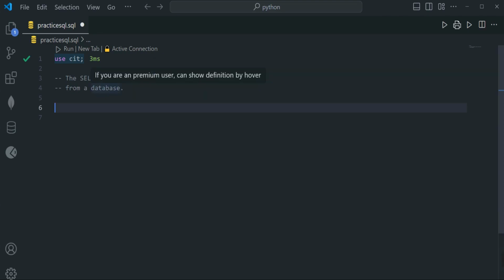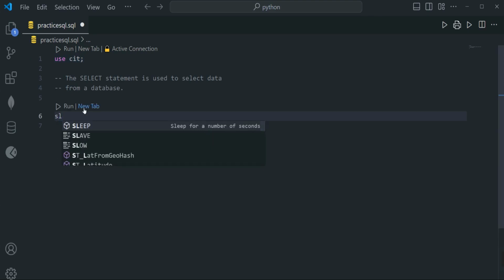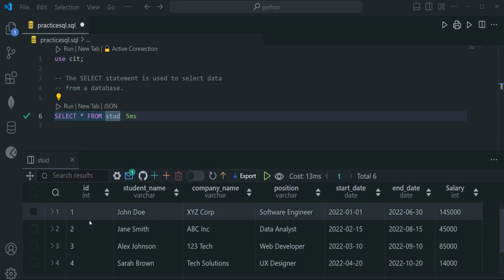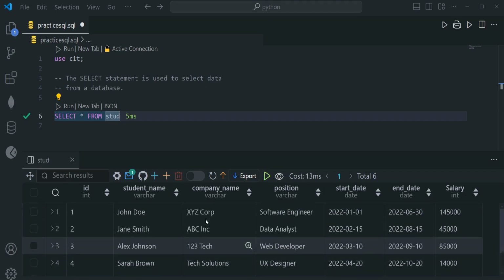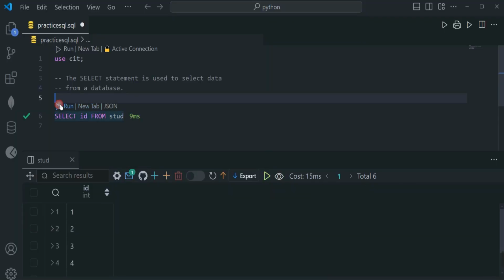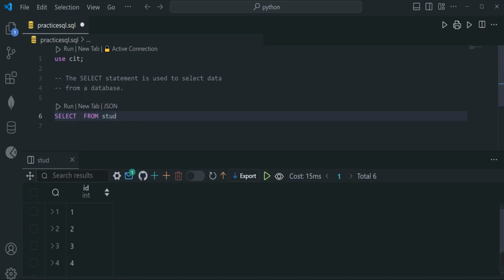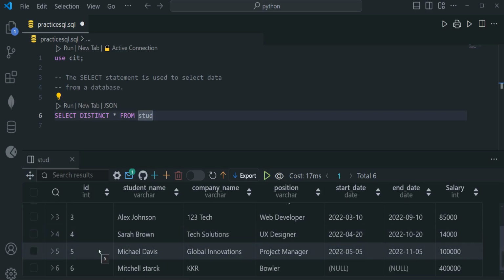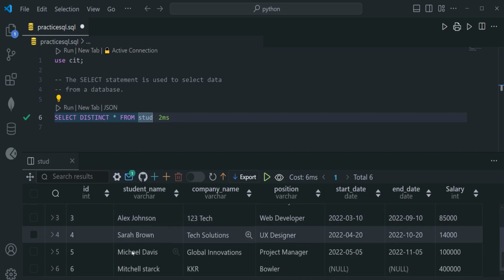Sql Select Statement | Sql tutorial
Welcome  To Code Bengali Channel we will see sql select statement